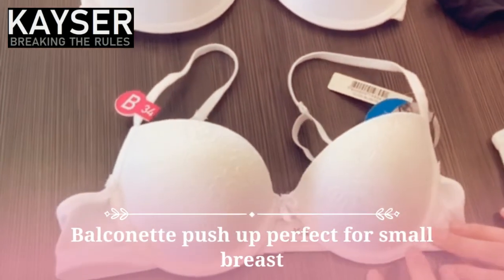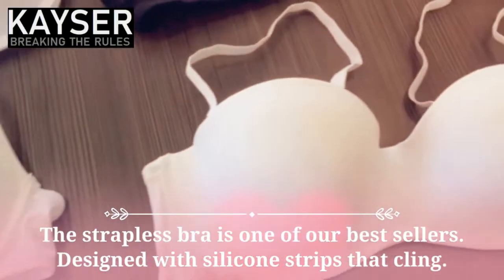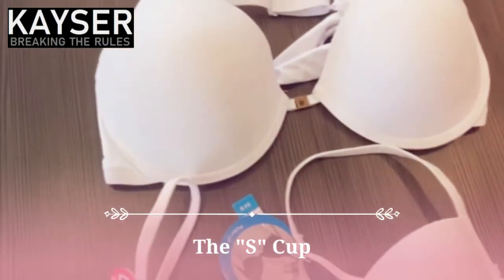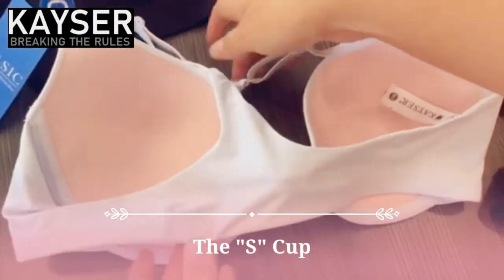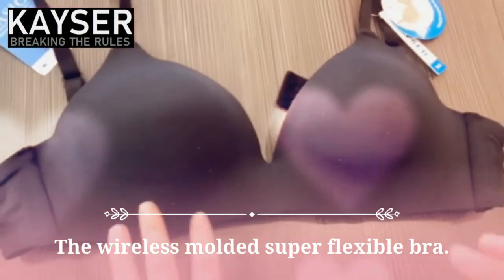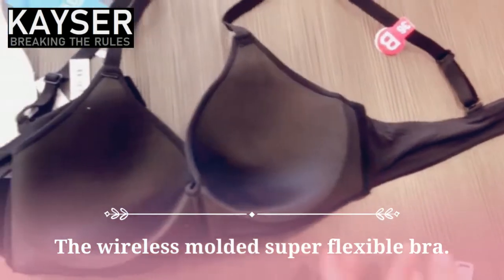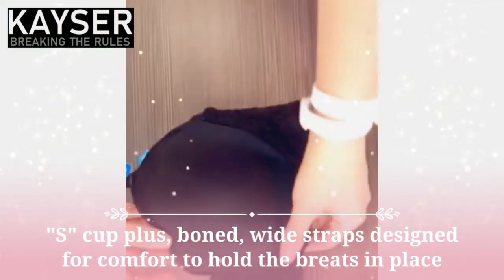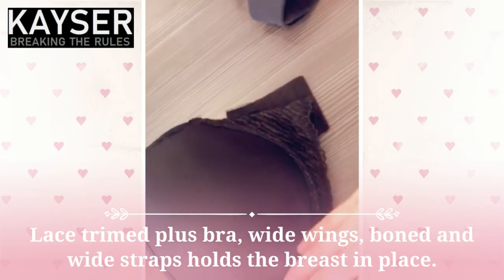Bra Styles, Cups, and Sizes HD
The Kayser Global Initiative is to have a Kayser Boutique in every capital city in the world.

Our videos are created to educate the franchisee, distributors, retail, wholesale buyers and the consumer on our outstanding organization and products.

Designed In Santiago, Chile, Kayser is the number One Brand in Chile with 70 stores and distribution in department stores, mass and supermarket.